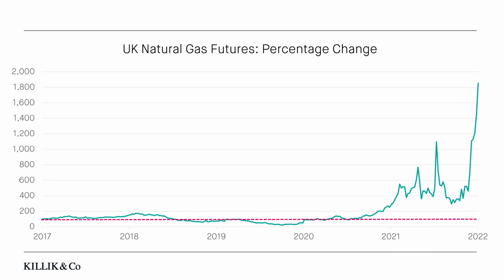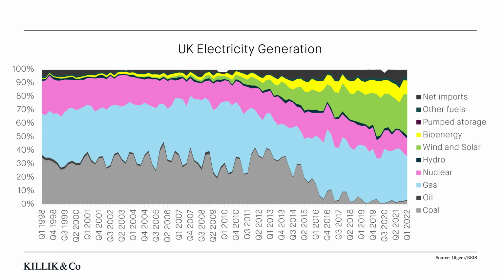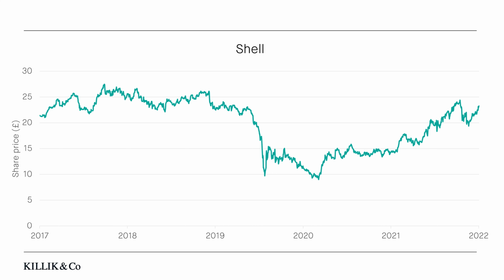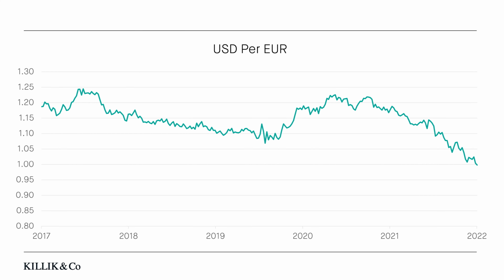Killik & Co's Market Update: 26th Aug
In this week’s Market Update, Rachel Winter talks about the new energy price cap, UK electricity generation, and the euro.